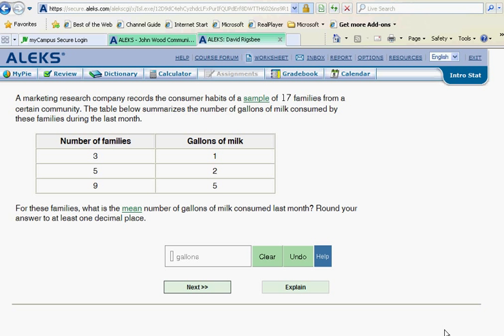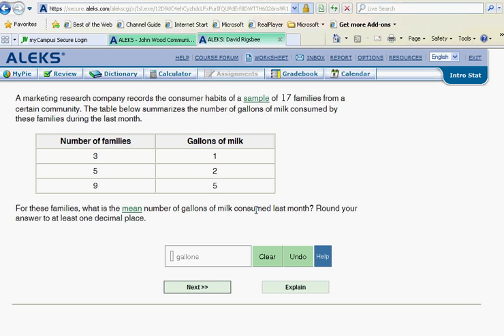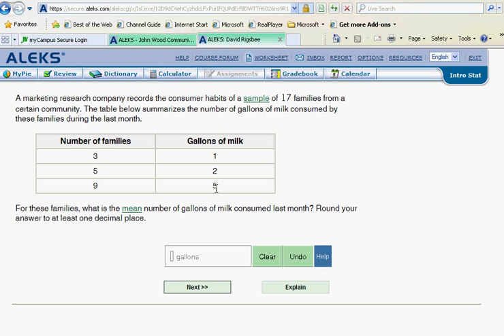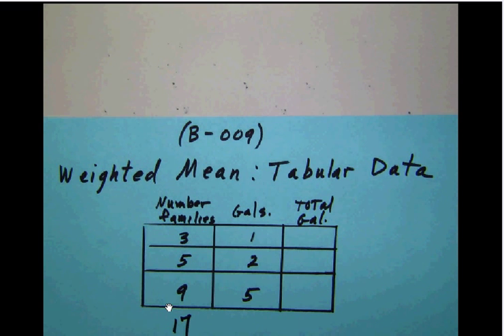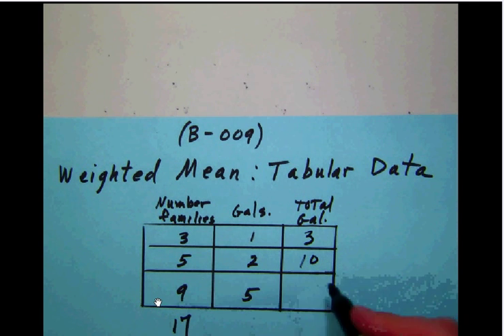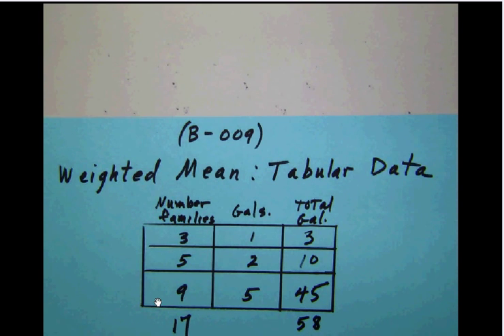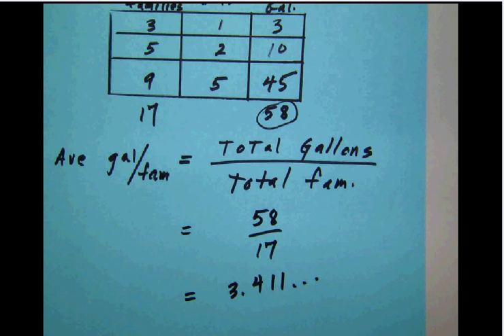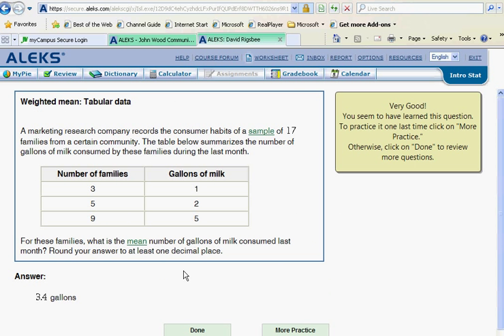B 009 Weighted mean tabular data